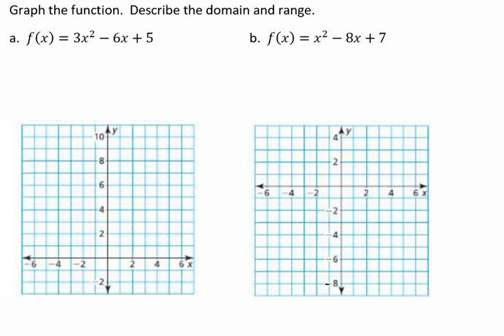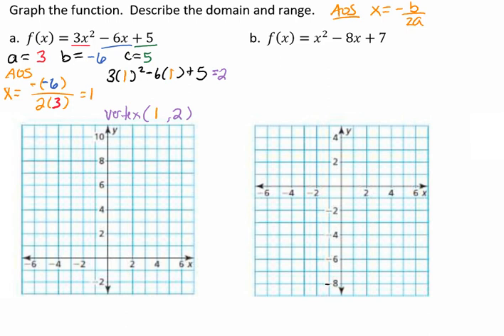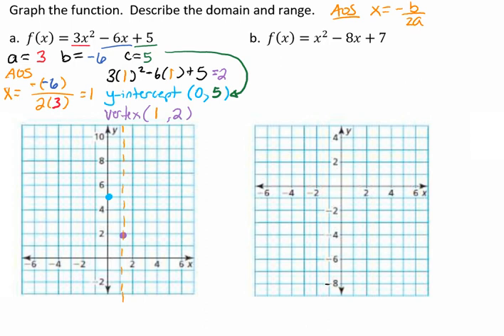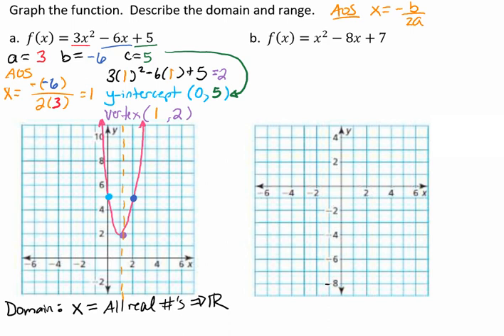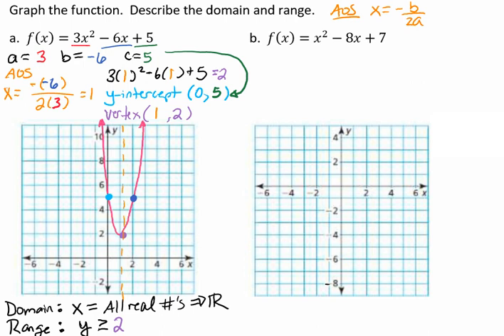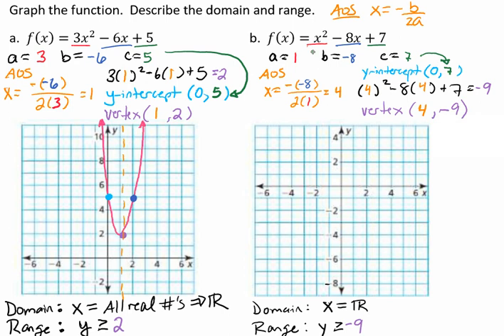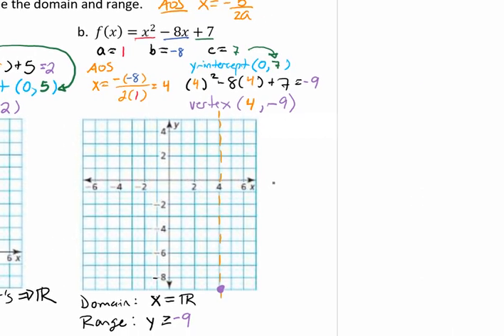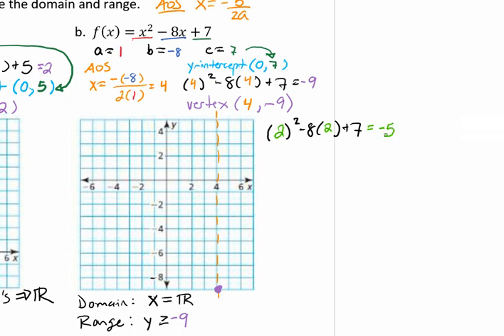Graphing Quadratic Functions using the Axis of Symmetry & Vertex, then find the Domain & Range Video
This video goes through a coupe examples of graphing a quadratic function using the axis of symmetry and the vertex and then describing the domain and the range of the function.